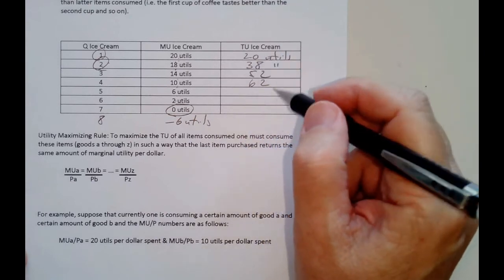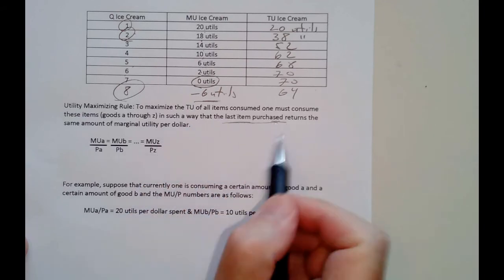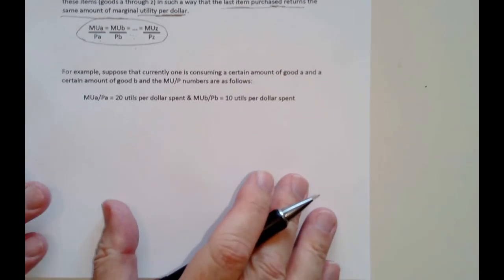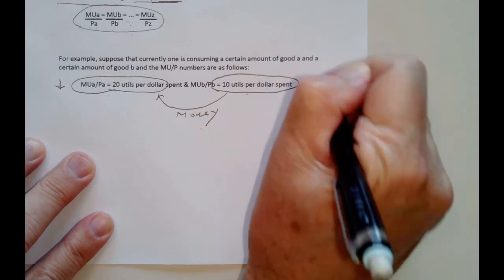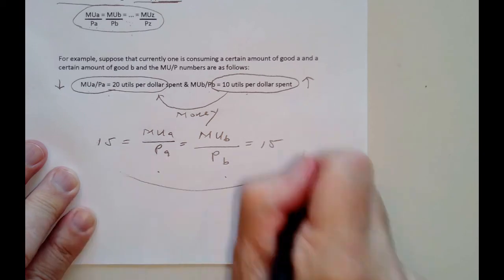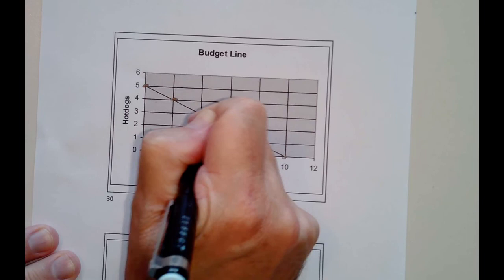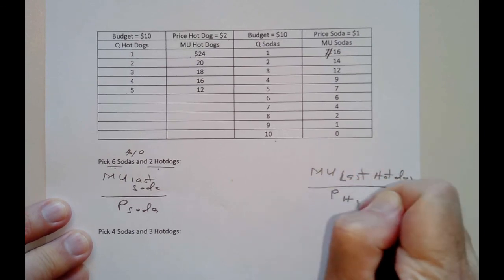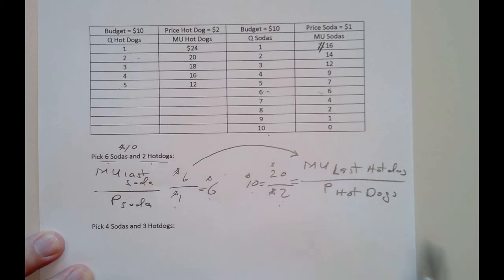Econ 4 Chapter Six (Part 2) MU